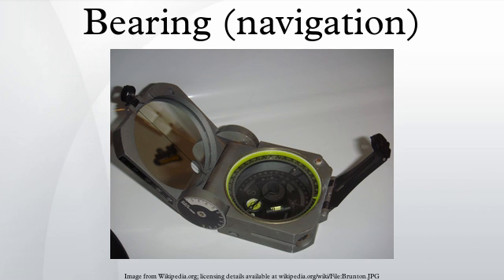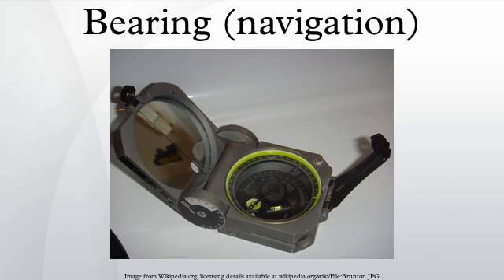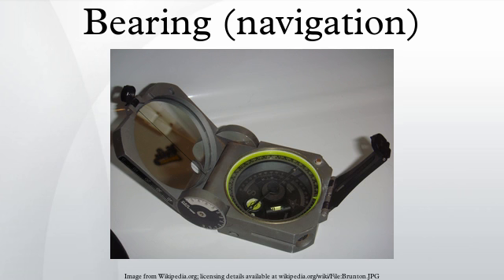Bearing (navigation)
"Bearing" is a term used in navigation to refer, depending on the context, to either the direction of motion, or, the direction of a distant object relative to the current course, or, the degrees away from North of a distant point relative to the current point.
In navigation, absolute bearing refers to the angle between the magnetic North or true North and an object. For example, an object to the East would have an absolute bearing of 90 degrees. Relative bearing refers to the angle between the craft's forward direction, and the location of another object. For example, an object relative bearing of 0 degrees would be dead ahead; an object relative bearing 180 degrees would be behind. Bearings can be measured in mils or degrees.